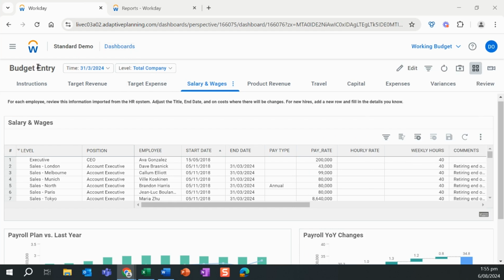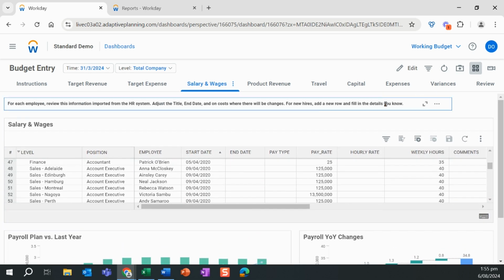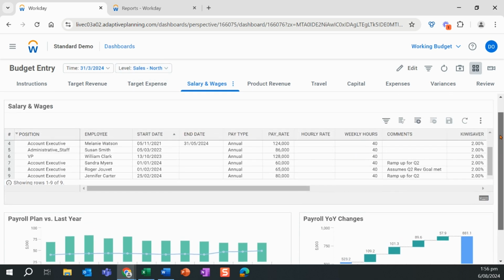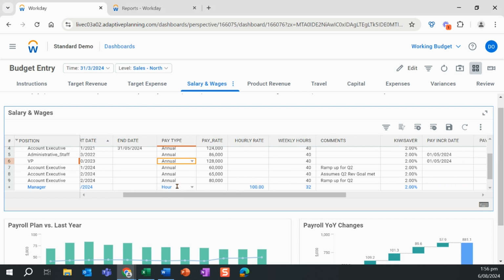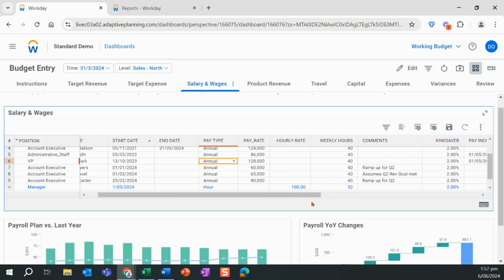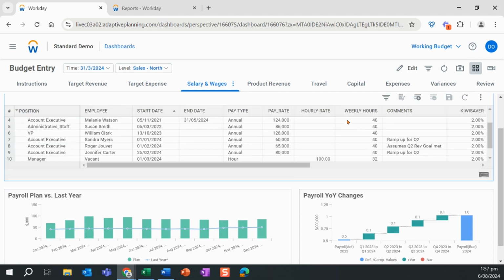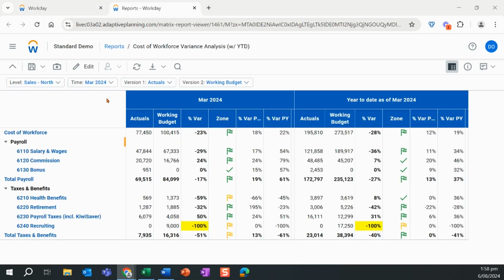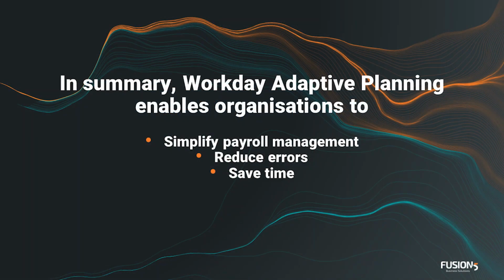Payroll modelling with Workday Adaptive Planning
Large, dispersed workforce with varying payroll requirements? Learn how to review your existing workforce salaries, forecast changes, across multiple office locations to understand real-time impacts.